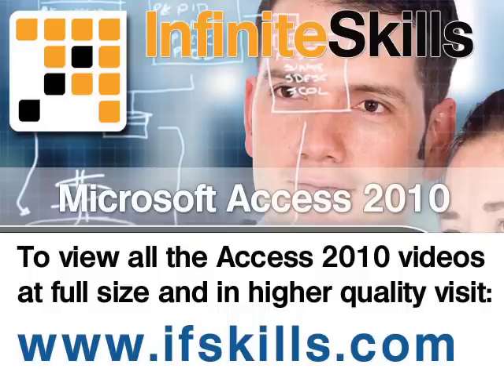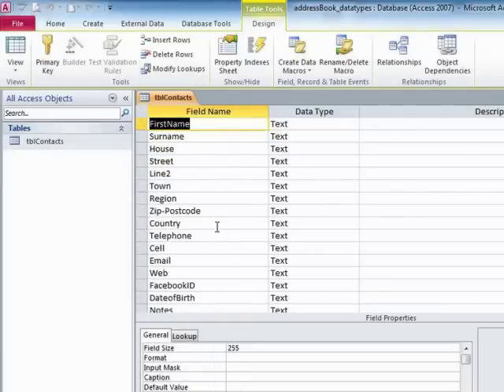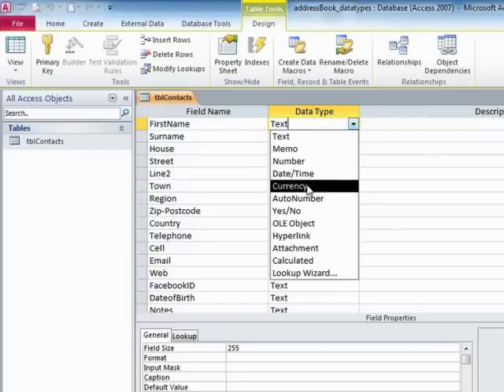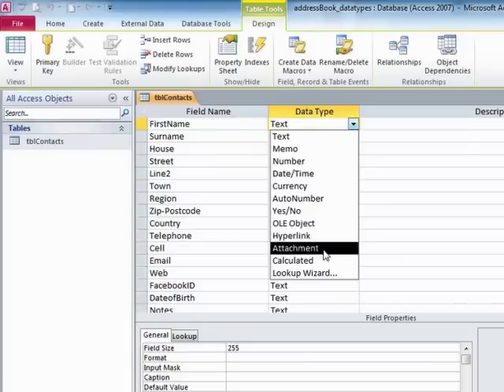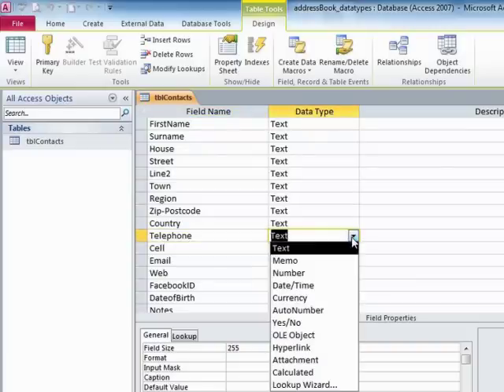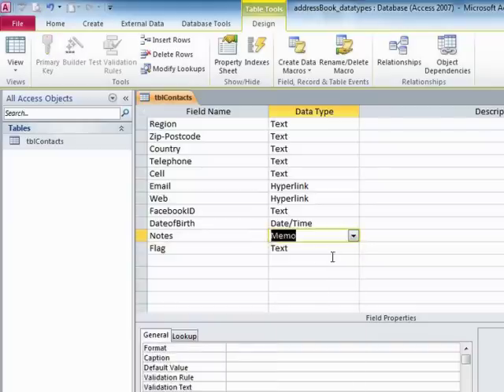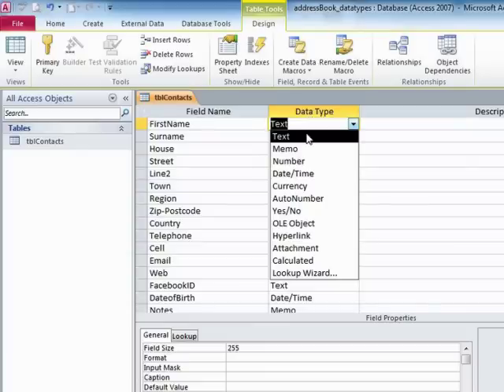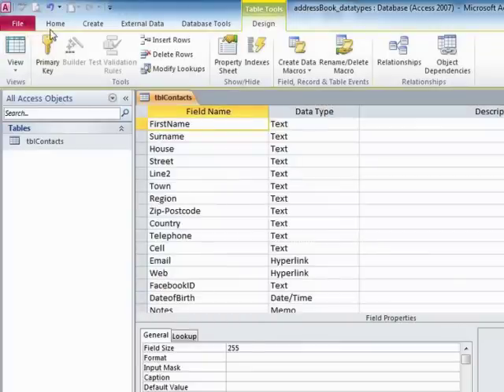Microsoft Access 2010 - Using The Correct Data Types - Tutorial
In this video based course expert author Guy Vaccaro shows you the techniques to take your Microsoft Access 2010 skills to the next level. This tutorial video covers Using The Correct Data Types.